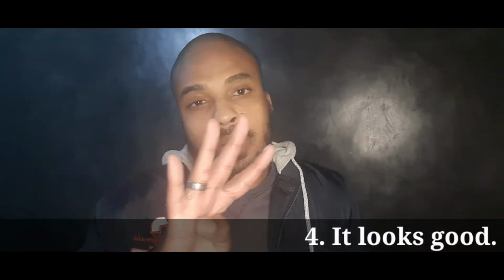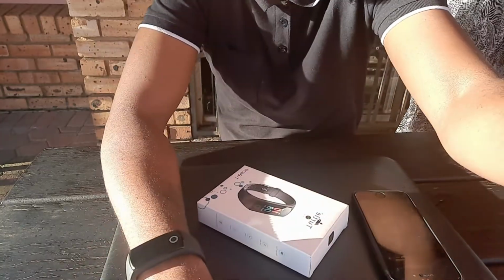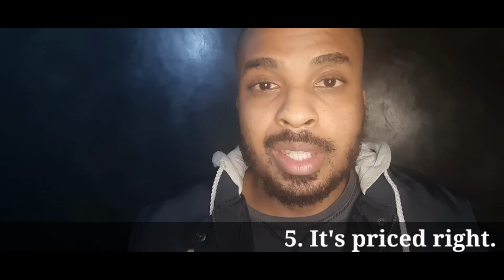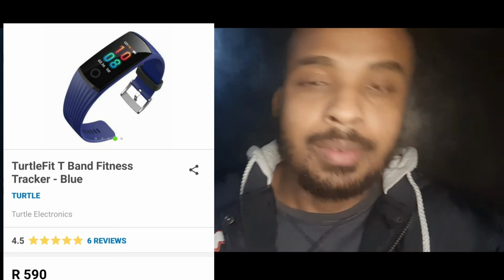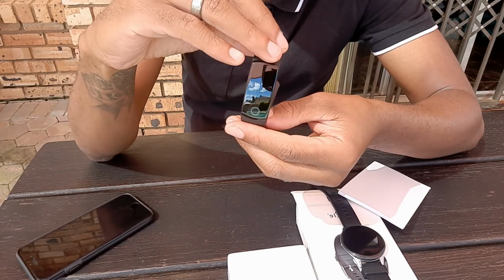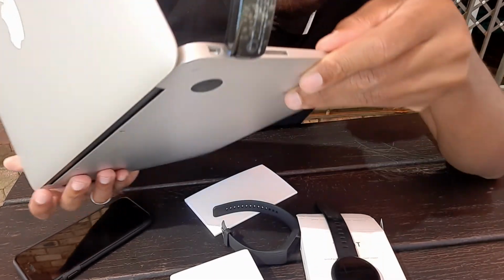Turtle Fit's T-Band Fitness Bracelet | Cheap Smartwatch Alternative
Not all smartwatches are created equal. Some are really good and others are just really bad. This is a series aimed at offering other "cheaper" alternatives to expensive smartwatches out there. Video 002 is about The small smartwatch that will leave you surprised and in this installment, I break down 5 things I like about TurtleFit's Fitness Bracelet. Check it out and let me know what you think.

Here's a link to the first video in this series:
The PolaroidActive Fitness Watch

Video shot via Samsung A51.
Video edited via Kinemaster.
Music & Effects via Kinemaster
Lighting via Ring fill light.